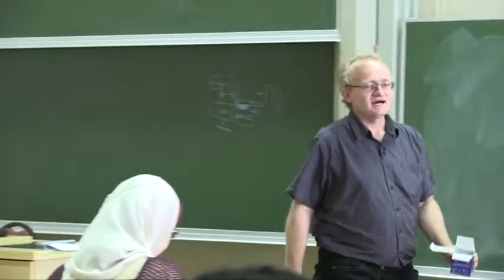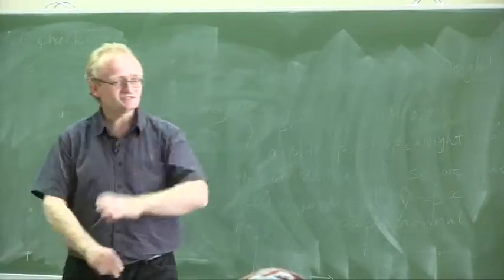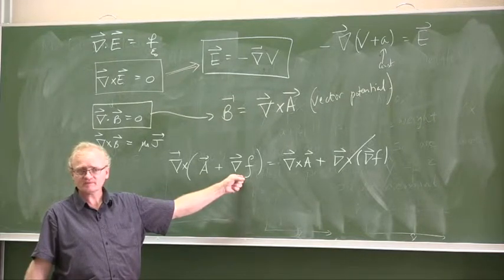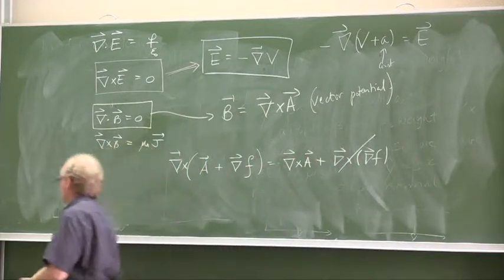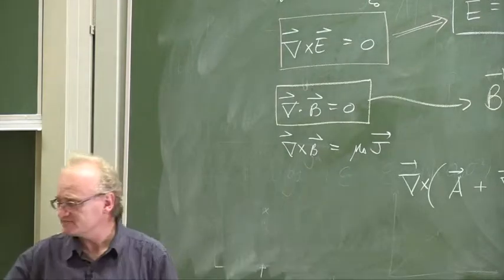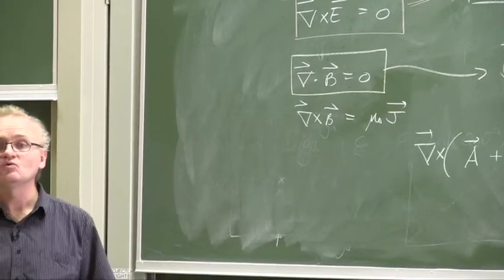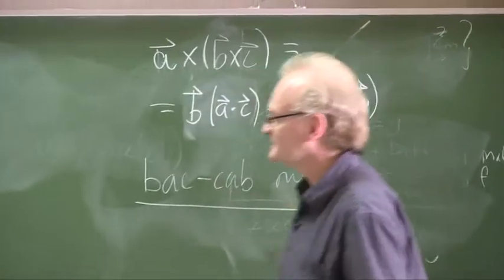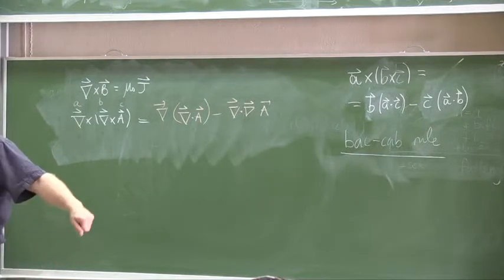Electromagnetism - LECTURE 10 - by Prof Robert de Mello Koch